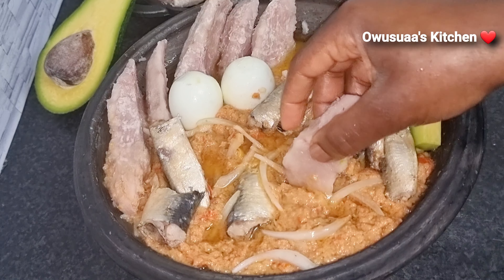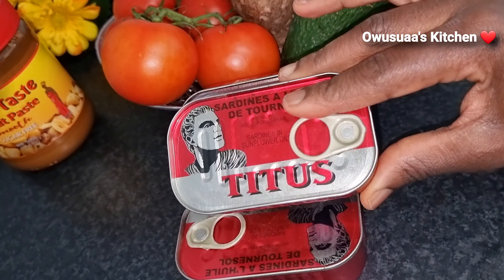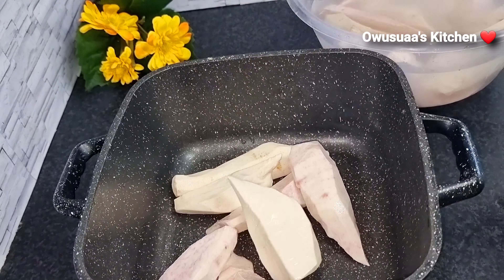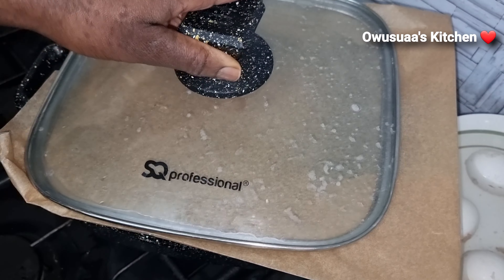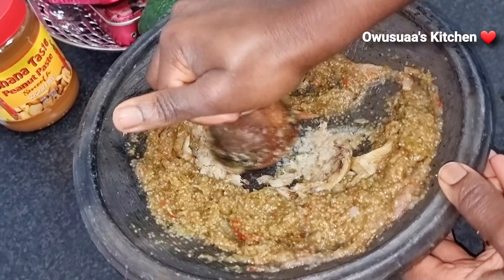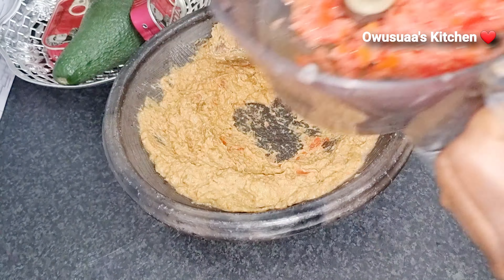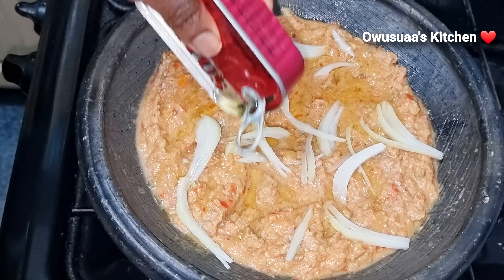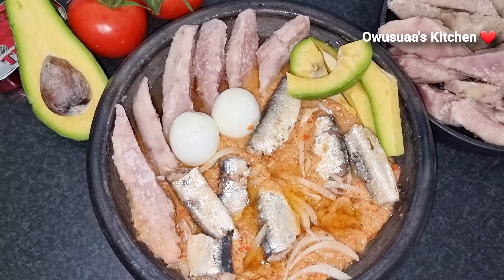COOKING THE MOST DELICIOUS GHANAIAN FOOD. cocoyam ampesie and Abomu dip with salted Fish & avocados.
GHANAIAN COCOYAM AMPESIE WITH FRESH TOMATO DIP SAUCE. MOST WANTED BLOOD TONIC RECIPE.

It's one of Ghana's Most Favourite local foods. It is loved by many Ghanaians. It's simple, quick, and absolutely nutritious.

INGREDIENTS:
Cocoyam
Fresh Tomatoes
Chillies
Onions
Turkey berries
Salted fish
Peanut butter
Titus sardines
Avocados
Eggs